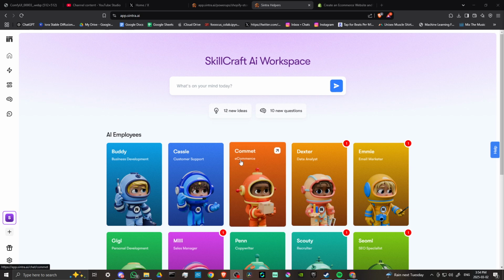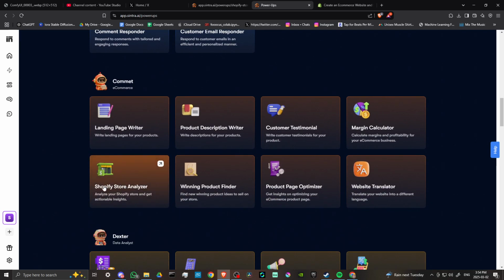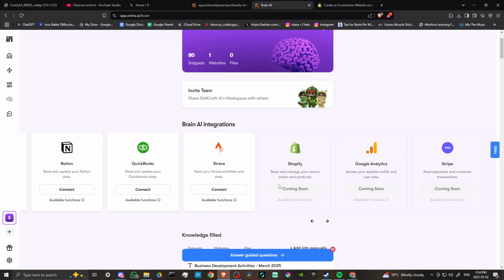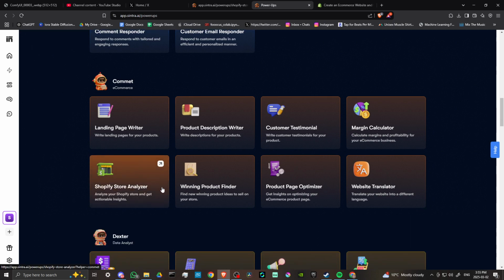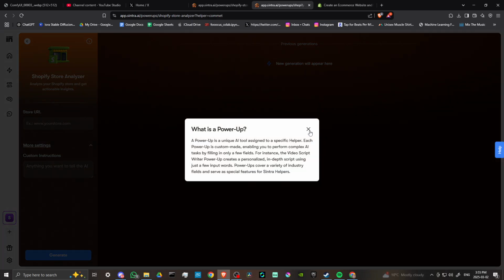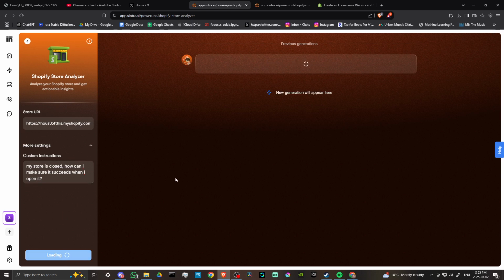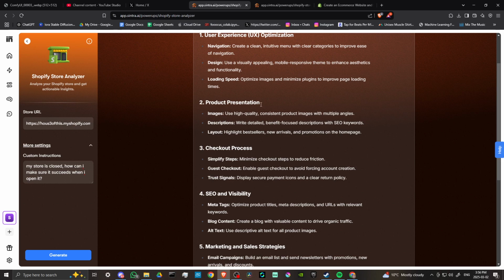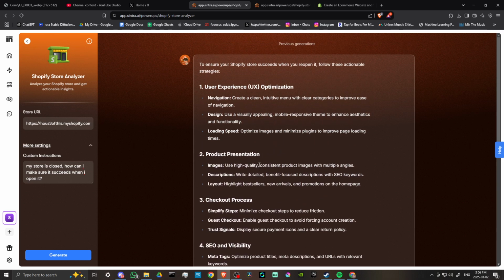Sintra Ai Shopify - Learn How To Integrate Sintra Ai (2025)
Explore how Sintra AI enhances your Shopify store with powerful tools for automation, personalized customer experiences, and seamless integration to boost sales and streamline operations.